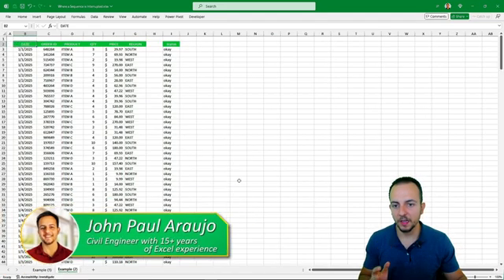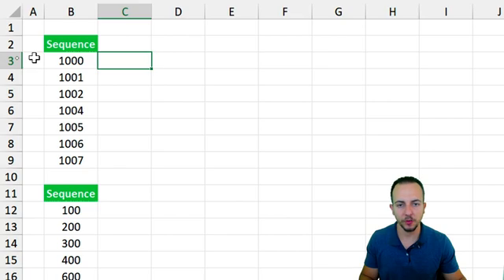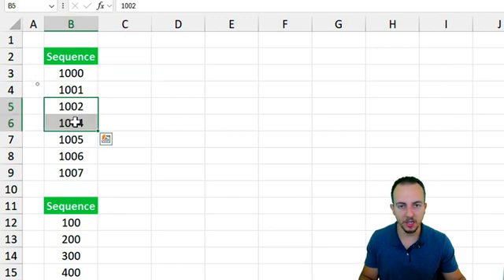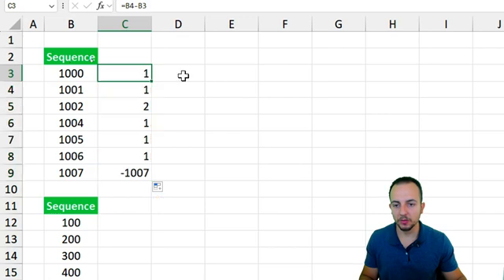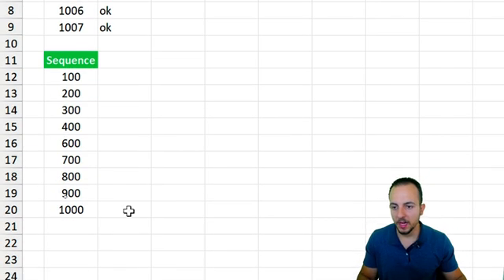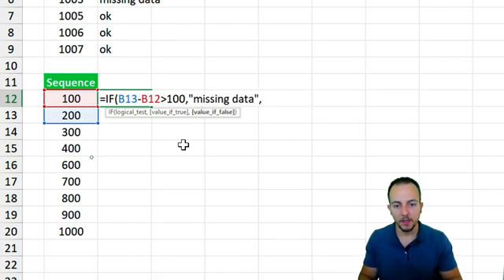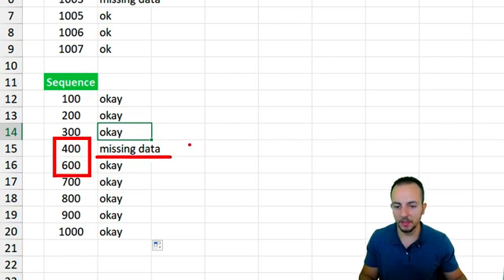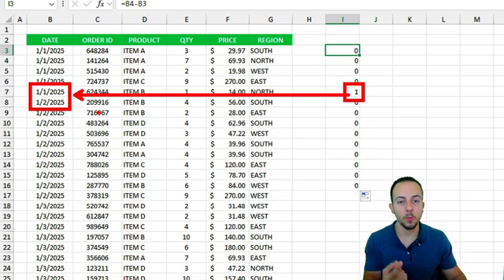How to Find Missing Numbers in Excel using Dynamic Function | IF Formula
In this Excel video tutorial, we gonna see how to Find Where a Sequence is Interrupted or Breaks in Excel using the IF Function to help us automate this task and save time with Excel.

Using a sales report or a sales spreadsheet in Excel we will be able to see the missing sales using the date as a criterion, i.e. if there is a missing date we will know that the spreadsheet is incomplete.

The if function is one of the best functions in Excel to help us in our daily lives and here we will use this important formula together with our sequence of dates to find the missing values we could also use this method to solve problems involving any other type of numbers and also even letters, texts, phrases, etc.